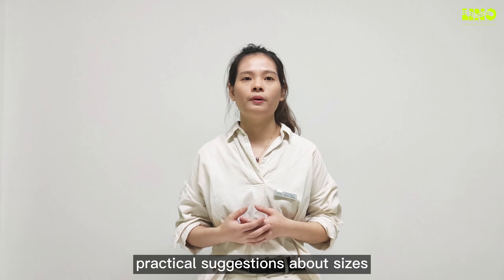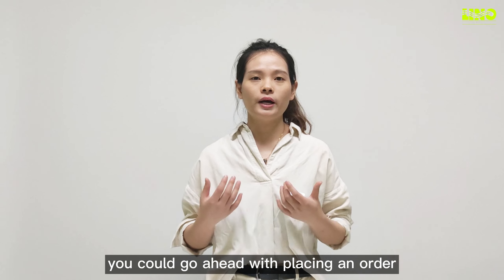Lino Safety | Safety clothing manufacturer | How to Customize Safety Vests?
⛳️Do you want to know how to customize safety vests?

Lino Safety Supplies Wholesaler Provides
🏭A Wide Range of Hi-vis Products
🏭PPE Industry Knowledge
🏭Bespoke and Unique Designs
🏭Free Samples
🏭For Great Quality Guarantee & Negotiable Price
🏭Experienced Exporting Service
🏭Production, Shipment, Customs Declaration, Certification...

Once you are ready to source this product, please send an inquiry via the following link.